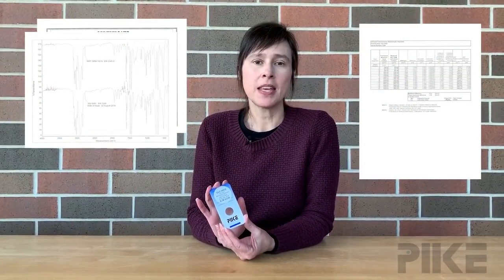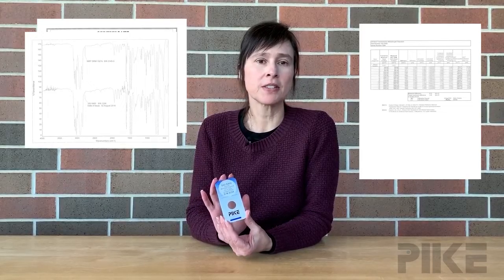FTIR: Evaluating wavelength accuracy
NIST traceable polystyrene film provides a quality check on your FTIR performance.